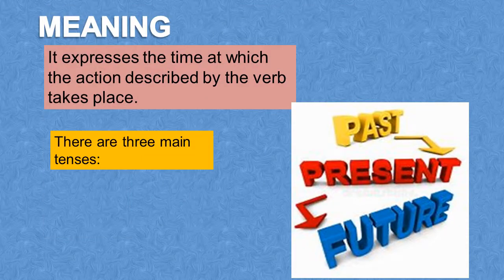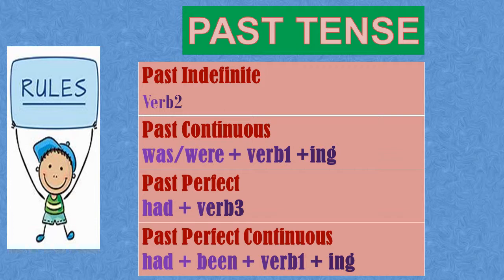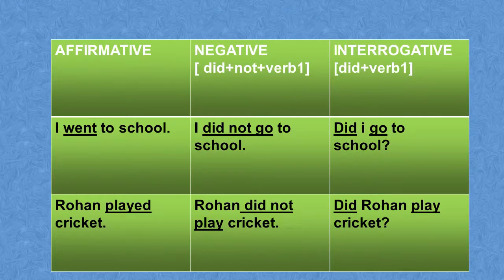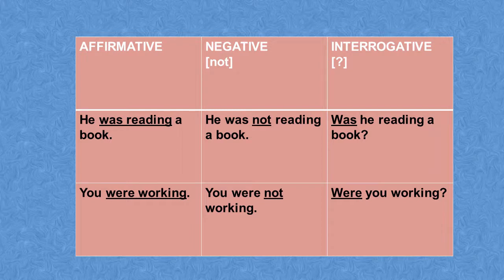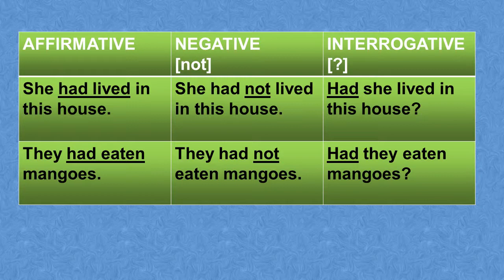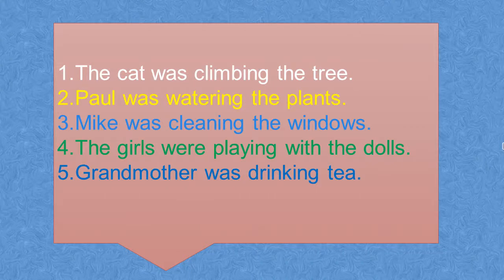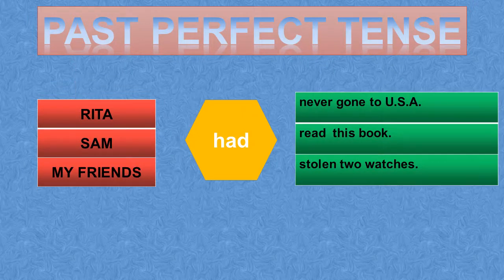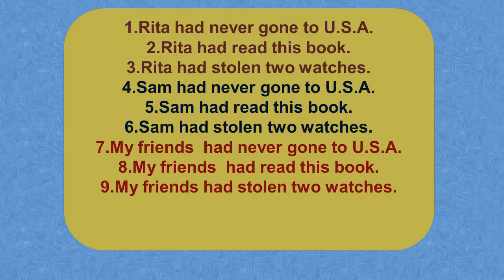Pb 1254 English C7 tenses part2 27 07